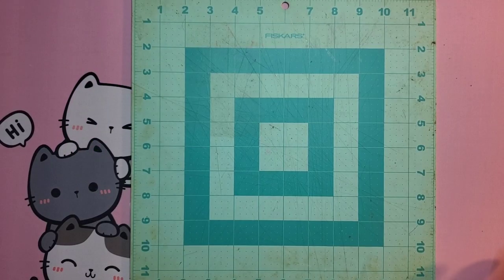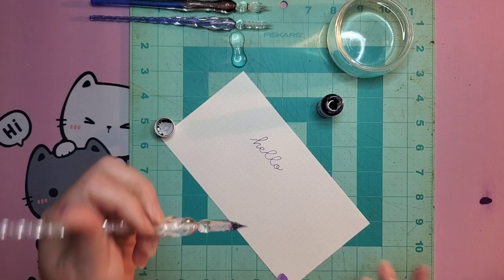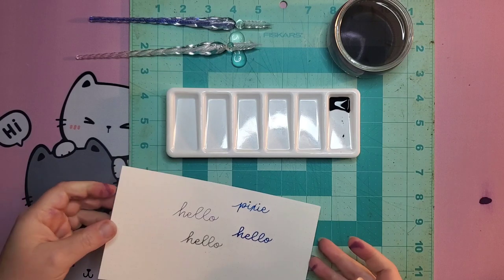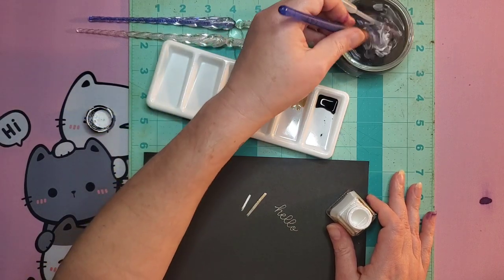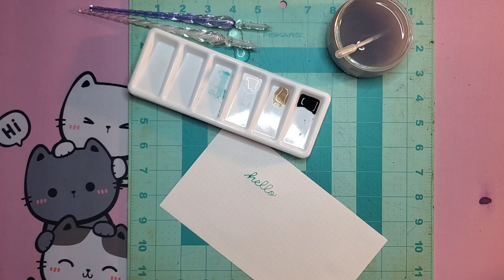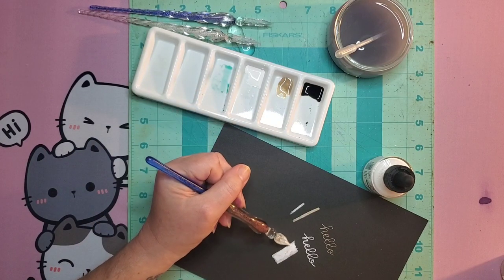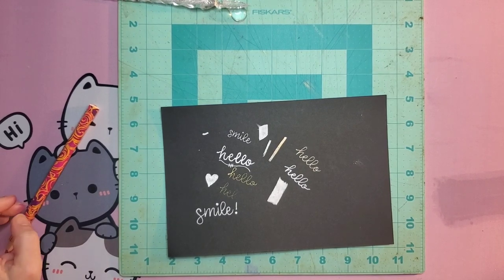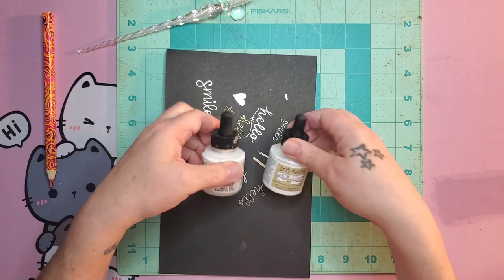How I Use Dip Pens for Coloring and Journaling | Adult Coloring | bujo | Bullet journaling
Join me to explore using dip pens for my Coloring and Journaling. Learn about the make up of a dip pen and what inks and mediums you can use to write and color.

My Favorite White Inks:
Dr. PH Martin's Bombay White India Ink

The intro music and any music I play during my videos was created by Riley Adams. They accept commissions for personalized channel music.